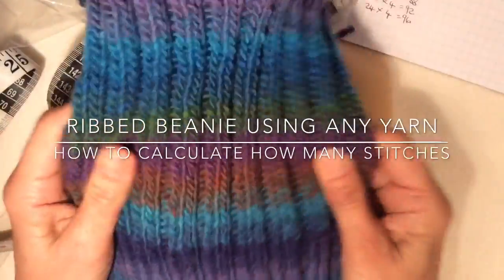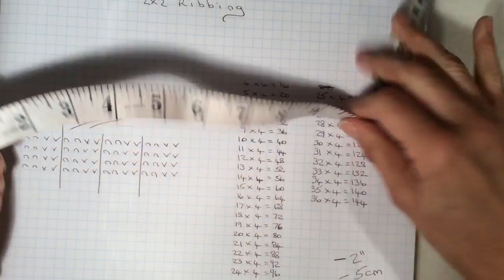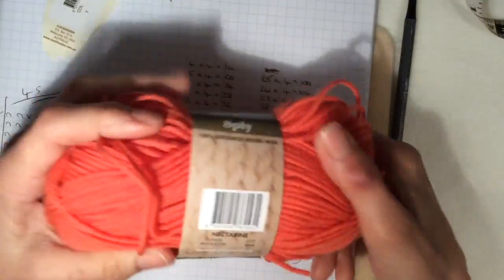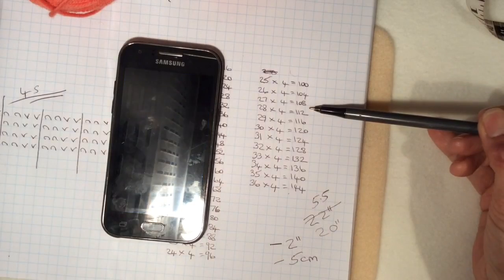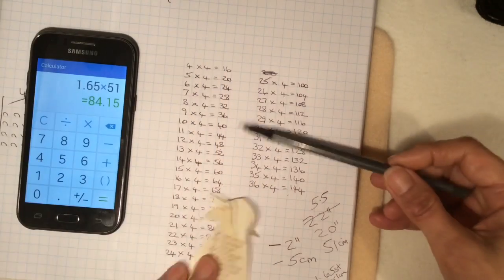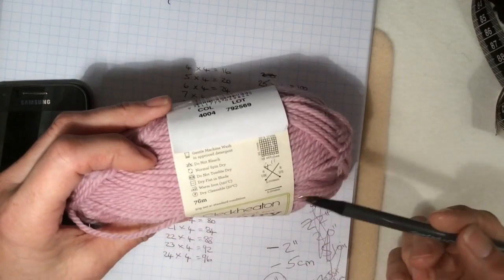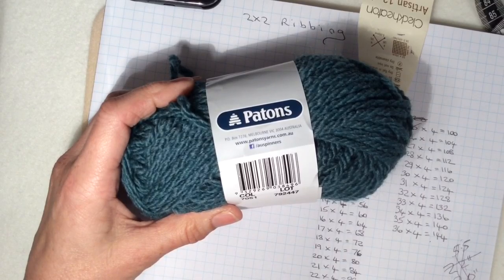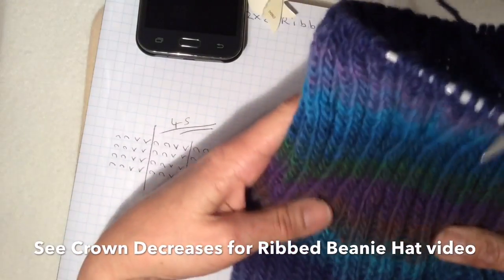How to knit a beanie hat | how many stitches to knit a beanie explained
In this tutorial I show you how to work out how many stitches to knit a beanie hat knitted in 2x2 ribbing stitch. Learn how to knit a beanie as I show you how to measure and calculate the number of stitches for any size from Baby to Adult. You will gain a full understanding of how to knit a beanie hat